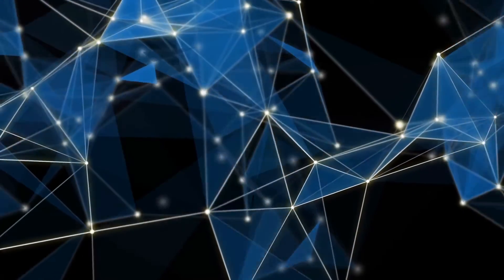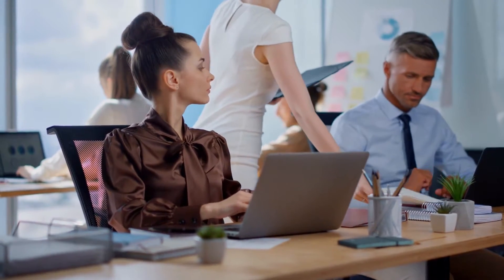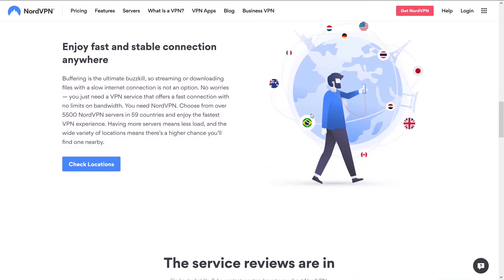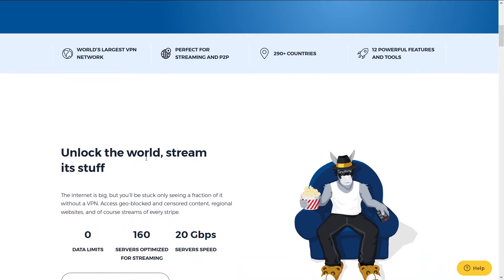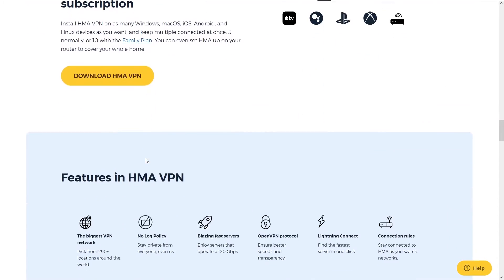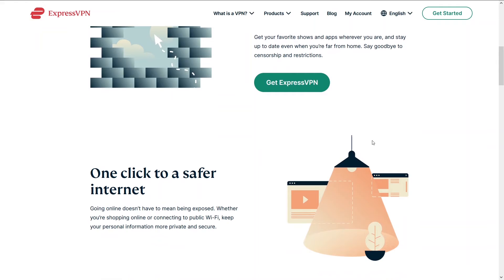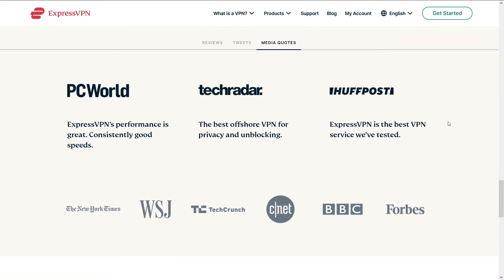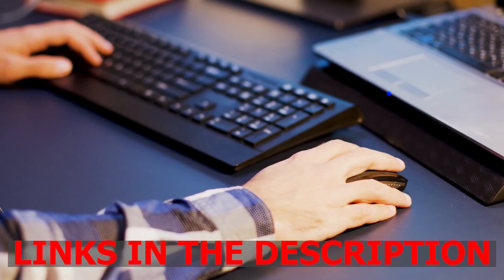Best VPN for Ubuntu 20.04 Review 2025 – Secure & Linux-Ready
This 2025 review covers the best VPNs for Ubuntu 20.04—fast, secure, and easy to use on Linux. Ideal for developers, power users, and privacy-focused setups! 🐧